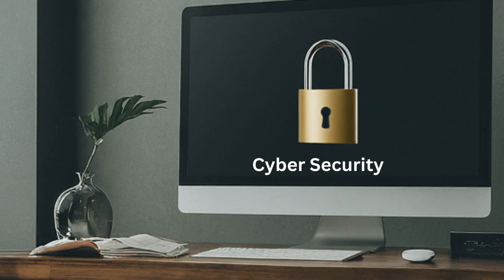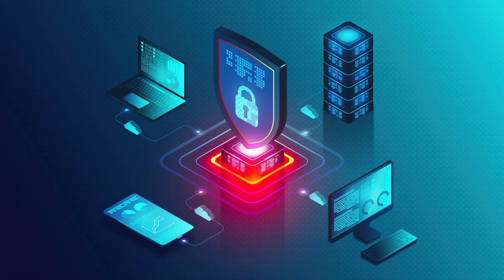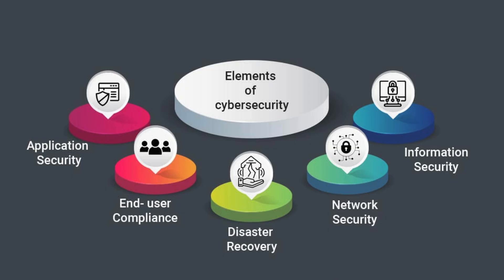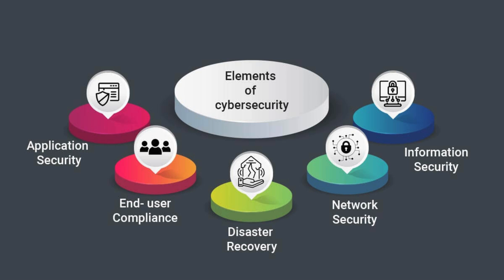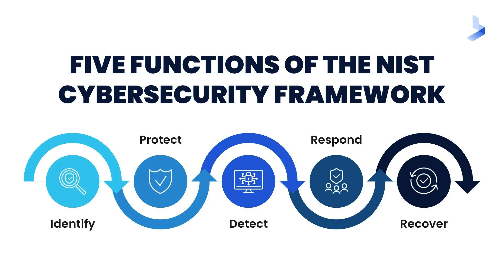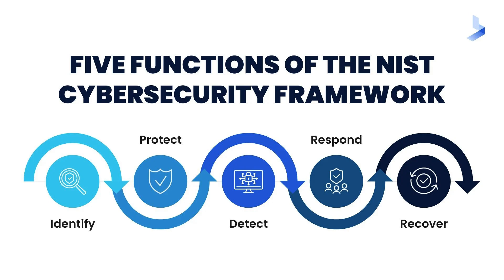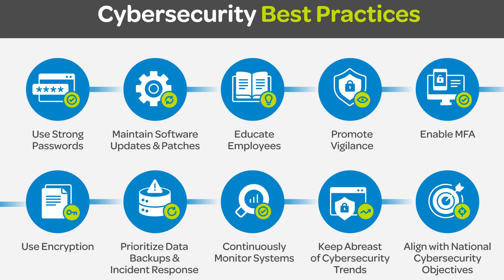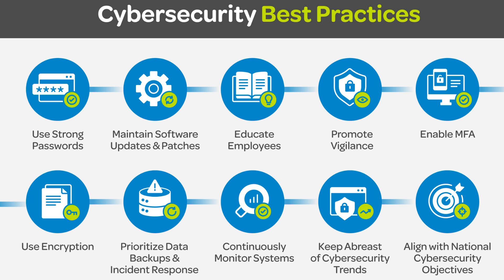Introduction to Cyber Security ▶️Cyber Security unit 1 :Makaut AKTU CSE IT#aktu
1. The Power of your Subconscious Mind
2. Network marketing book
3. Rich Dad Poor Dad
4. How to win friends and influence people
5. Business of the 21st century
6. Think and Grow Rich
7. You can win
8. Power of positive thinking / For English
9. Copy cat marketing 101
10. Questions are the answers
11. The Parable of pipeline
12. Lakshya (Goals)
13. Soch badlo zindagi badlo